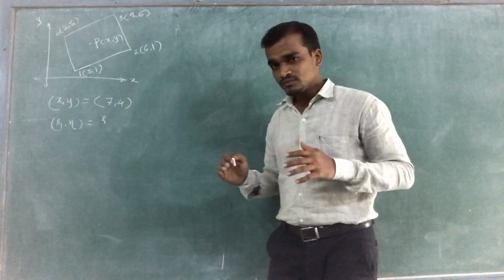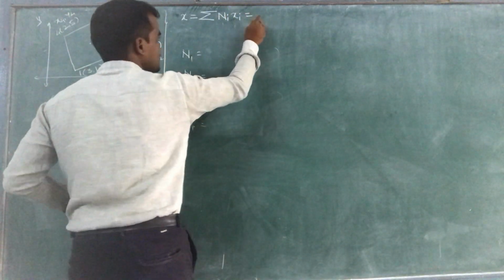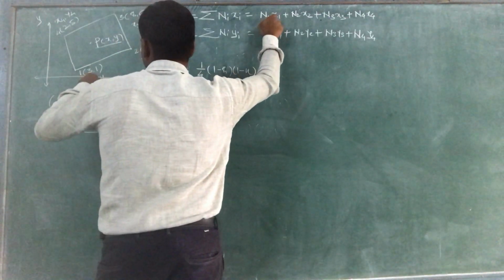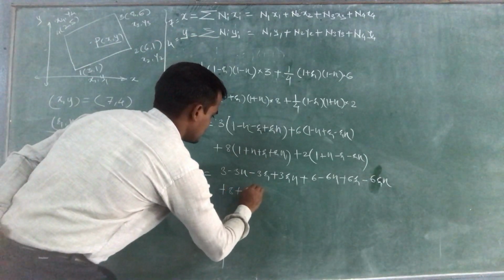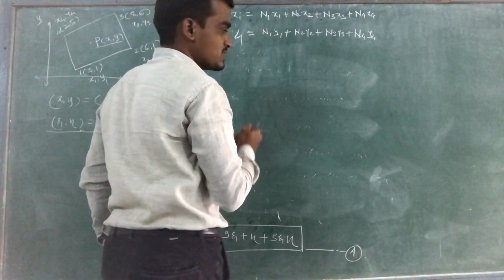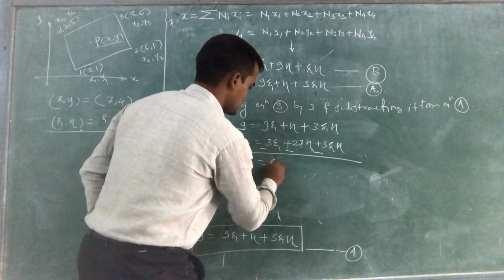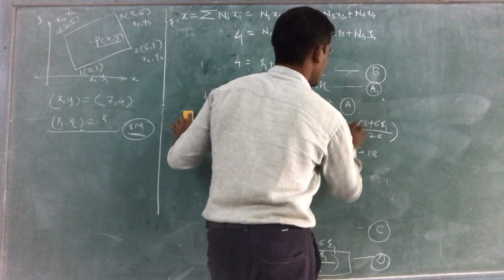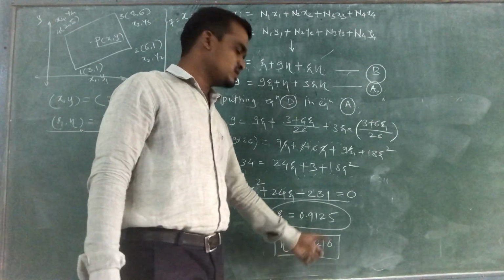FEA- Unit-4-Lect-3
Numerical on coordinate transformation